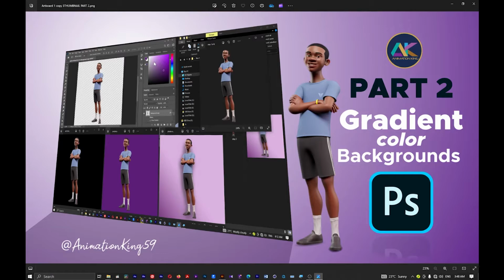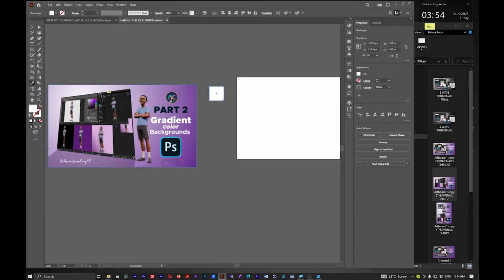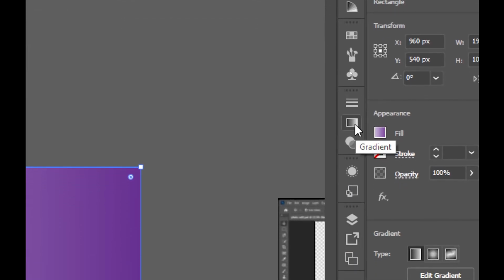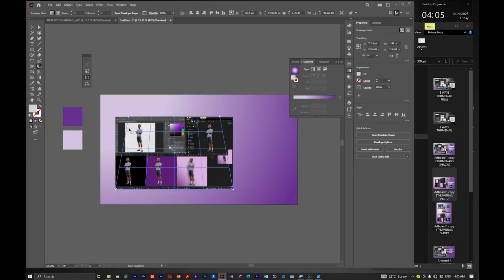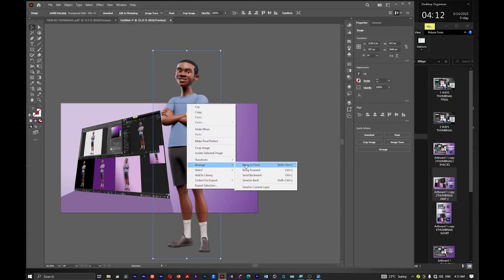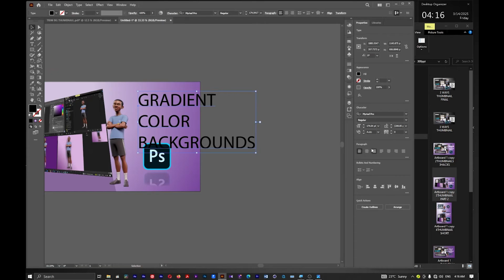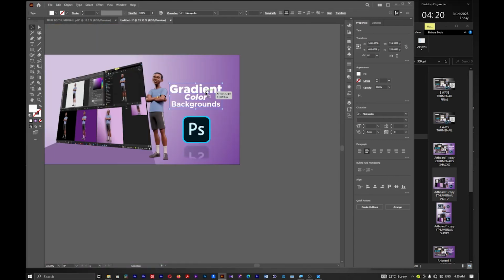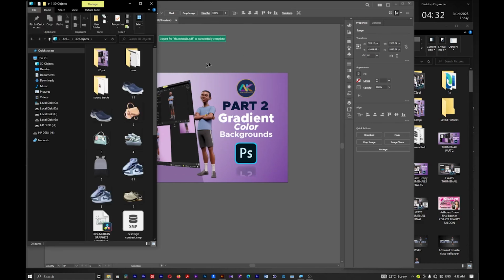How to Create YOUTUBE Video Thumbnails Part 1 | ADOBE ILLUSTRATOR TUTORIAL ByAK59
Learn How to DESIGN YOUTUBE THUMBNAILS in ADOBE ILLUSTRATOR
Make your CONTENT sale out itself with a spectacular representation of your thumbnails@animationking59

"[ANIMATION KING] is a creative studio specializing in high-quality animation and motion graphics design, crafting visually engaging content for diverse platforms like video marketing, explainer videos, social media, and digital advertising. We leverage cutting-edge animation techniques and industry-standard software to bring ideas to life with dynamic visuals, captivating storytelling, and seamless motion, helping businesses effectively communicate their message and connect with audiences through impactful animated content.".